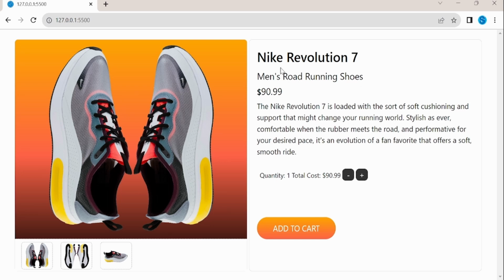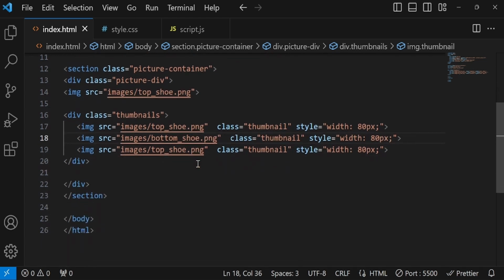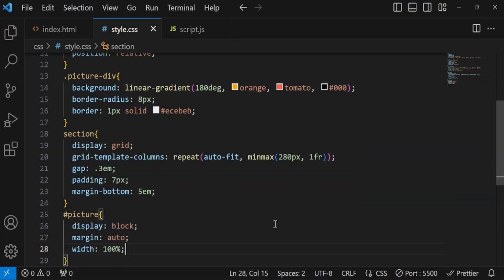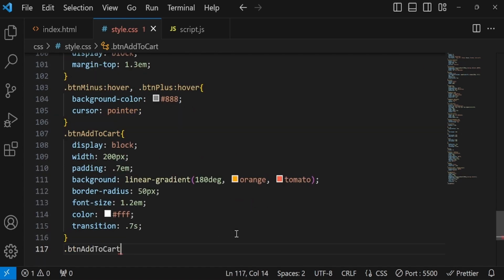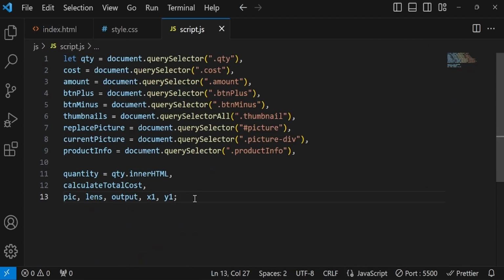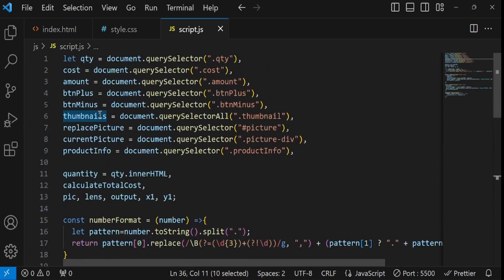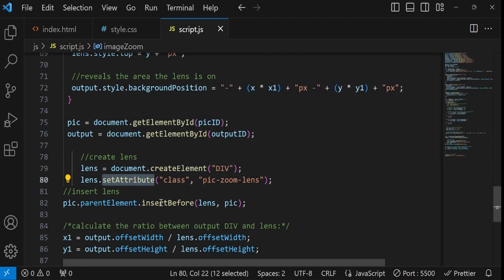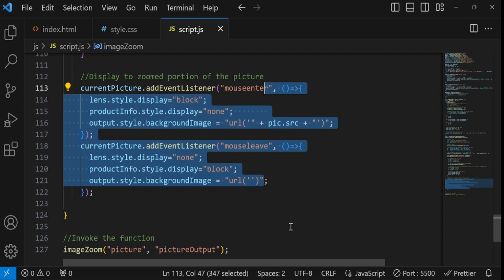How to design a product detail page with image magnifier effect using HTML, CSS & JavaScript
Learn how to design a product detail page with image magnifier effect using HTML, CSS & JavaScript.